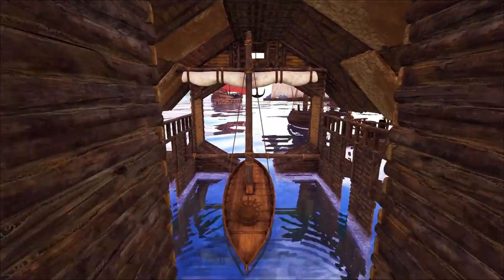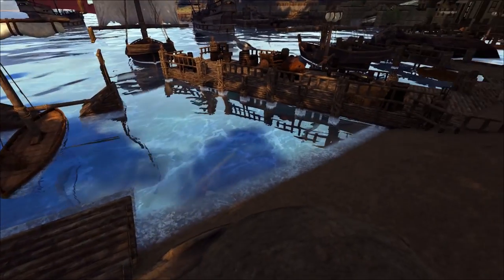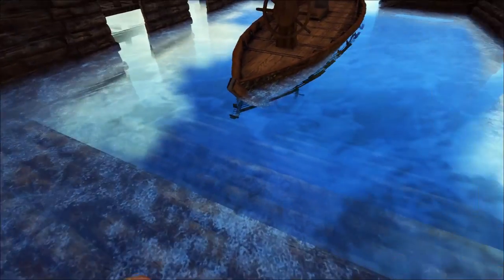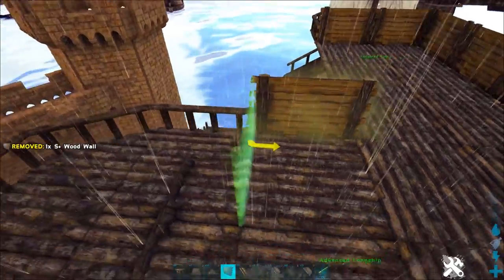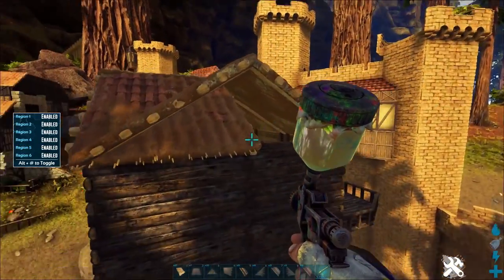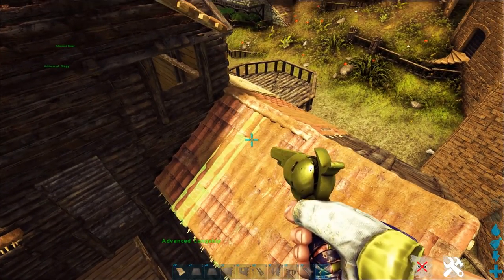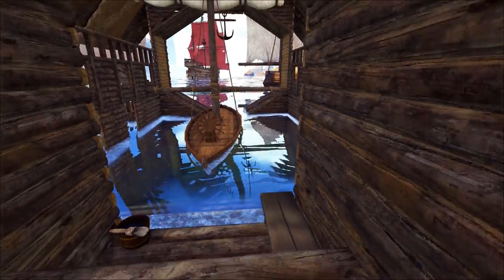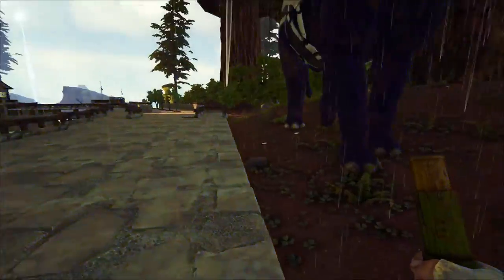Boat House + Fishing Dock :: Ark Building Evolved w/ UTC :: Ep. 46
Welcome back geeks, to another episode of Ark Building Evolved w/ UTC! In part 46 of our Ark: Survival Evolved creative building series we design a dock, boat house, and cabin for a fisherman.

In this video we design a cool dock with upside down ceilings, and design a boathouse/fisherman's hut combo with cool ramshackle roofs.

For this series of episodes the Geeks are joining me to build.

This is the sixth run of this series! Links for the previous volumes of episodes can be found below!

*Vol. 1 :: Jack's Landing Elk Ranch*
A magnificent location, perched in a waterfall with the edge of the world as a view. We make a rustic rural retreat including a fully equipped mountain cabin.
Ep. 1 :: The Mountain Cabin
Ep. 2 :: My Uncle's House
Ep. 3 :: Completing The Mountain Cabin
Ep. 4 :: Elk Barn Face
Ep. 5 :: Elk Barn Walls
Ep. 6 :: Sheep Barn and Ovis Fields
Ep. 7 :: Mountain Cabin Loft
Ep. 8 :: Mountain Cabin Kitchen + Main Floor

*Vol. 2 :: The Roman Village*
We visit antiquity, building up a small area into an ancient roman town. We build a fort for our equus, and design some houses with adobe.
Ep. 10 :: Roman Equus Stable (Part 1)
Ep. 11 :: Roman Equus Stable (Part 2)
Ep. 12 :: Small Roman House
Ep. 13 :: Roman Villa (Part 1)
Ep. 14 :: Roman Villa (Part 2)
Ep. 15 :: Roman Villa (Part 3)

*Vol. 3 :: Harbor Town*
Cole Harbor is a medieval seaside village in the Redwoods with Warehouses, Docks, and a Grand Canal.
Live :: Docks
Ep. 17 :: Docks + Harbour Buildings
Live :: Harbor Buildings
Ep. 18 :: Town Building
Live :: Port City Houses
Live :: The Canal
Ep. 19 :: Designing the Canal
Ep. 20 :: Bridge, Stairs, and Wharf
Ep. 21 :: Landscaping w/ EcoTrees
Live :: The Church
Ep. 22 :: The Forest Cottage
Live :: The Admiral's Manor
Ep. 23 :: Leaving Cole Harbour
Ep. 39 :: World Tour + Reintroduction
Ep. 40 :: Ships + Seagulls
Ep. 41 :: Humble Castle
Ep. 42 :: Medieval Crane Design
Ep. 43 :: City Walls + City Planning
Ep. 44 :: Wizard Tower
Ep. 45 :: The Church

*Vol. 4 :: Viking Village*
This settlement is on the edge of the snow biome, surrounded by circular wooden walls and many of the best buildings take their inspiration from Skyrim.
Ep. 24 :: A New Viking City
Live :: City Planning
Ep. 25 :: Viking Great Hall (Part 1)
Ep. 26 :: Viking Great Hall (Part 2)
Live :: Great Hall Throne Room
Live  :: Town Planning
Live :: Longboat Building
Ep. 27 :: Three Viking Houses
Live :: Great Hall Interior
Ep. 28 :: Viking Ruins

*Vol. 5 :: Fallen Swamp Kingdom
This was our only series on Ragnarok, and our first with the Geeks. Set in the overgrown ruins we built a once great kingdom fallen to disrepair.
Ep. 29 :: The Swamp Cabin
Ep. 30 :: Bridge House
Ep. 31 :: Witch Hut Decor
Ep. 32 :: Tangerine Roof House
Ep. 33 :: Temple of the Fire God
Ep. 34 :: Stone Cathedral
Live :: Cornerstone House
Ep. 35 :: Winding Stone Staircase
Ep. 36 :: Visiting Winterfell

*Vol. 6 :: Coming Home to the Center
We return to the world of the Harbour Town and The Viking Village and this time I have brought the Geeks. Let's see what we can do with our old projects!

Links!
►Tweet at me!

►Perfect (Intro)
►Princess
►Learn To Fly (Outro)